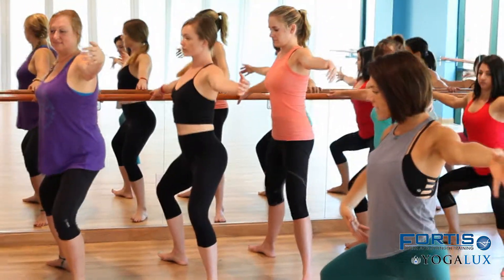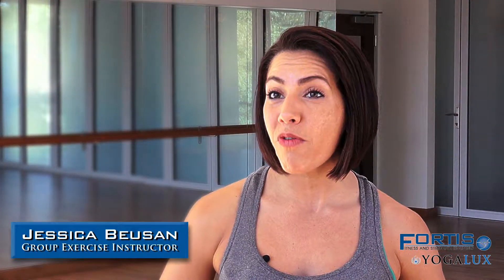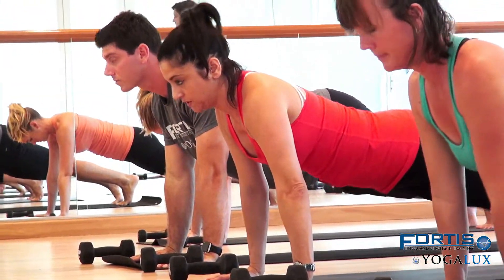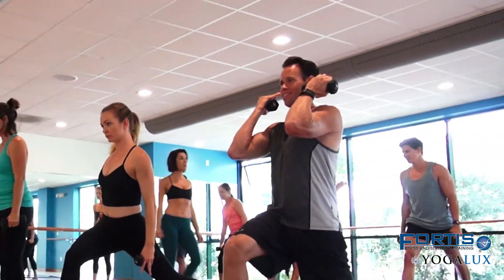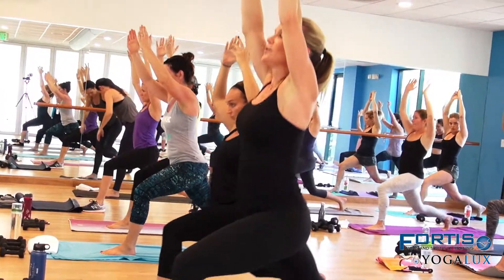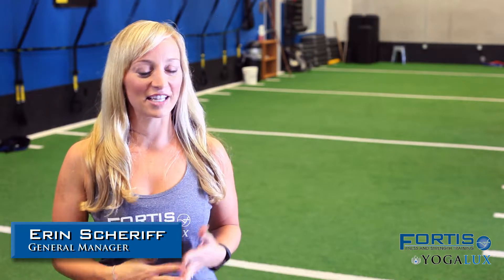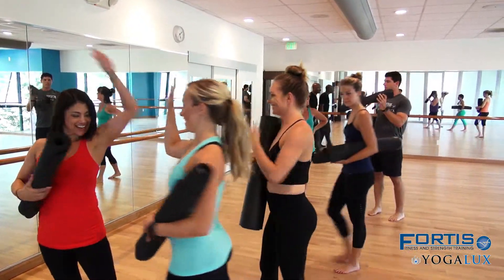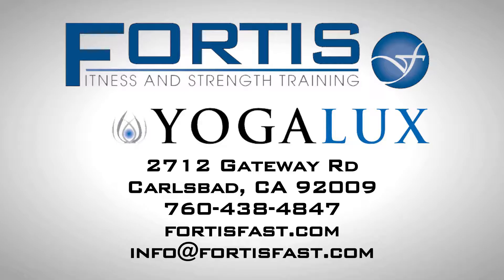Barre and Yoga-Sculpt Fortis Fitness and YOGALUX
Jessica: "Barre at Fortis and YOGALUX is Ballet inspired movement fitness classes that are designed to use both isometric holds and some small movements. Taking some dancing style moves mixed with Pilates and Yoga to give you a dancer's body."

May:  "Yoga-Sculpt is really a fusion of traditional Yoga poses and postures with strength exercises, moves, and weights. It's a great cardio workout, it's a great stretch. It really combines two great modalities together into one amazing workout."

Lauren: "If you're looking to get that calorie burn but also tone your body from head to toe, this is the work out for you."

Erin: "I think people love the classes here at Fortis and YOGALUX because they really get pushed to work their hardest by awesome and supportive instructors, and they get to do that alongside their friends."